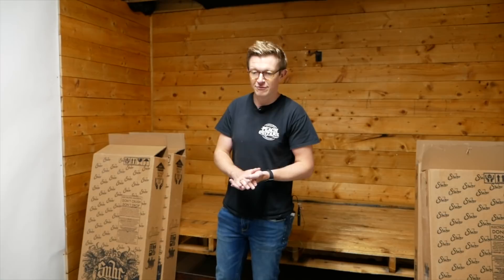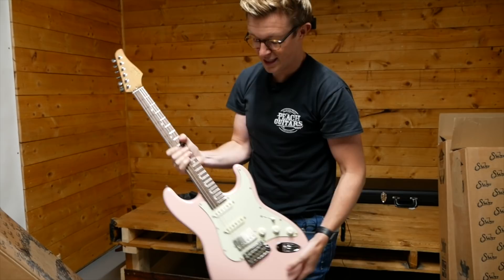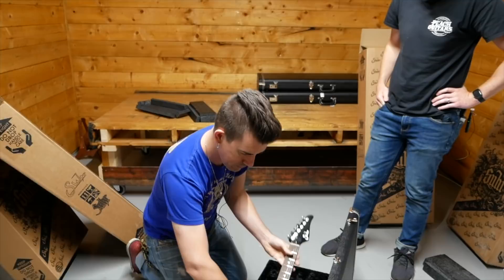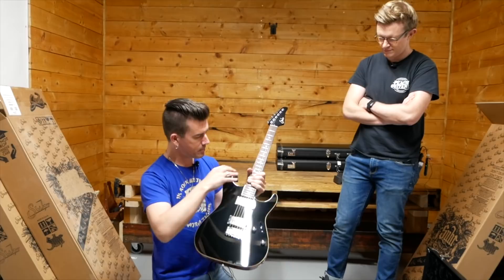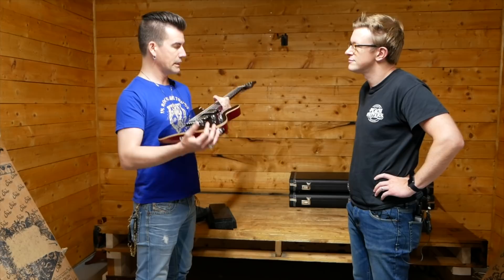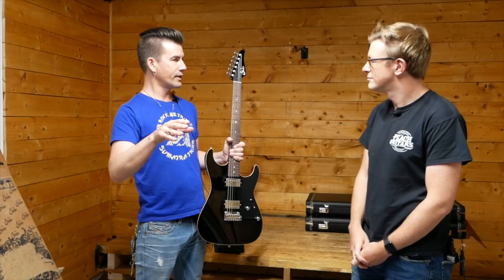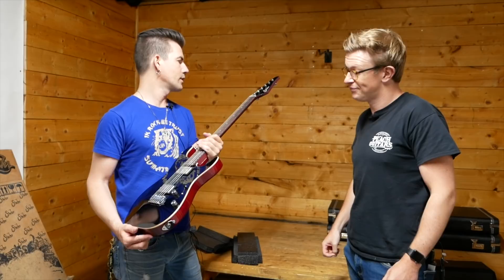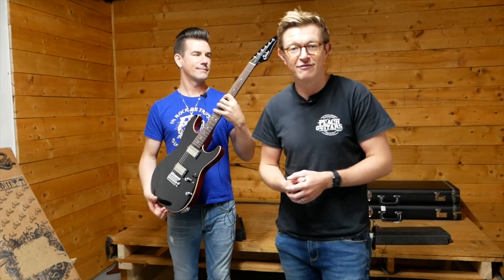Suhr Unboxing ft. Pete Thorn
Who better to help unbox our latest Suhr delivery than Suhr signature artist Pete Thorn! Featuring 4 of the best Suhr signature models around, this is one video you won't want to miss!

Thanks for checking out the Peach Guitars channel, don’t forget to click subscribe to keep up to date with all the latest news, reviews and interviews direct from the Peach Saloon.